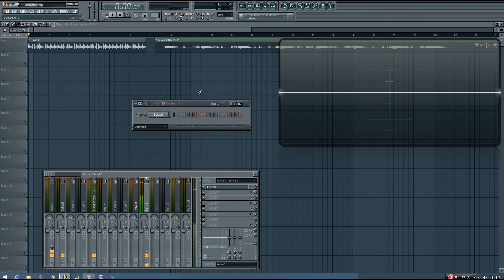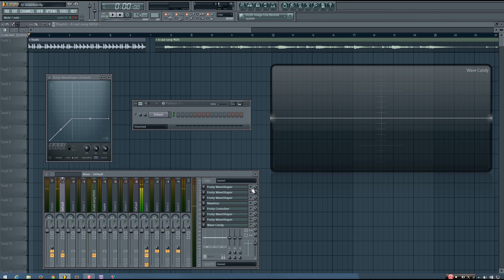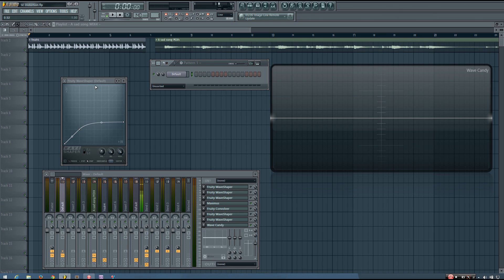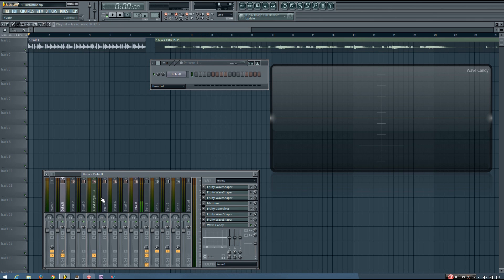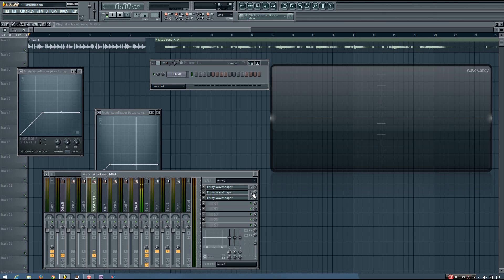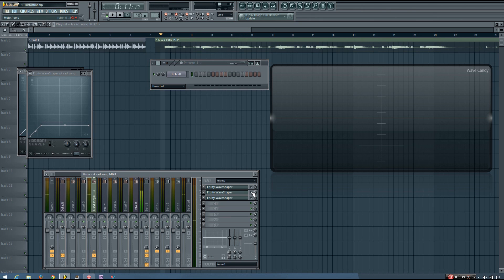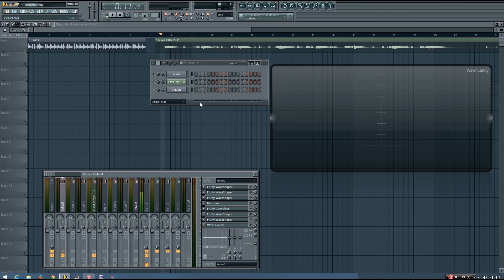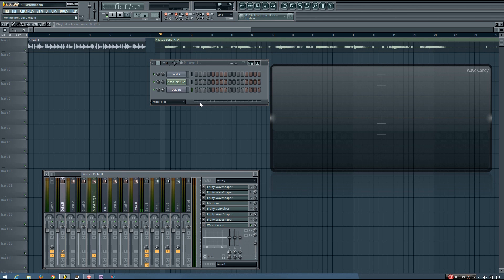Sound Explained: Distortion Clipping, Soft Clipping, and Saturation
In this tutorial, I describe and display what happens to a sound wave when you clip or saturate it.  I also explain how these types of distortion affect the audible character of the sound.